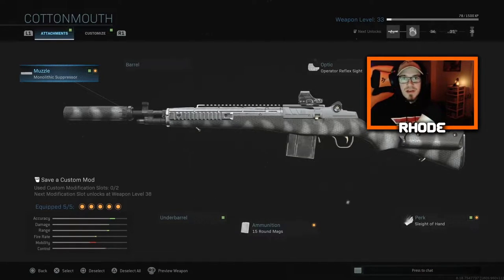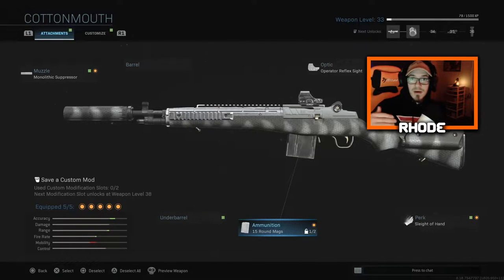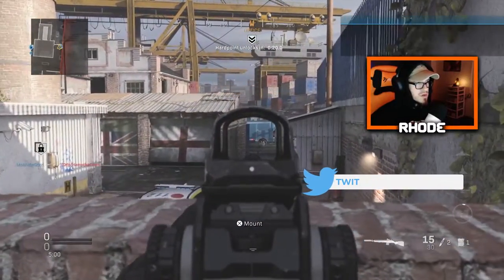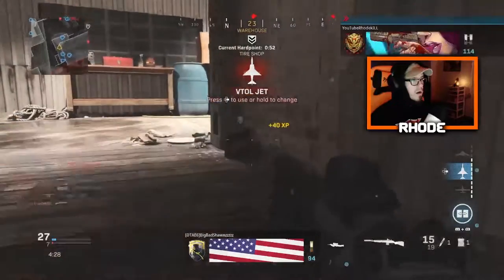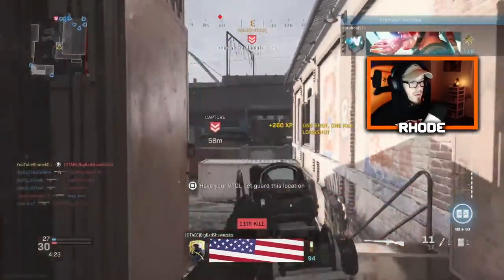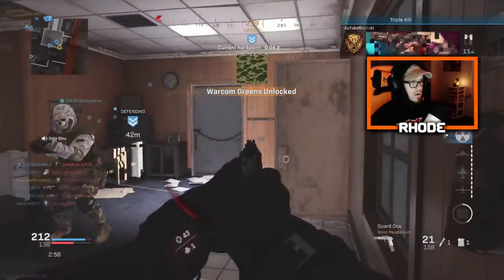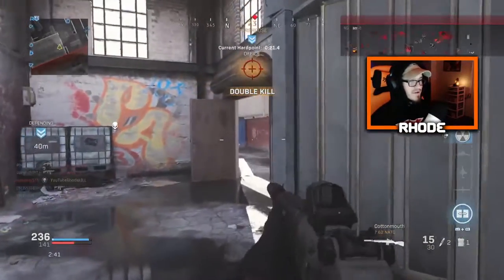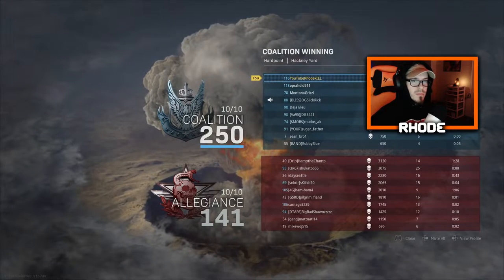the *NEW* "COTTONMOUTH" RIFLE is INSANE in MODERN WARFARE! LEGENDARY EBR NUKE GAMEPLAY! (COD MW)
Using the Legendary EBR! The "COTTONMOUTH"